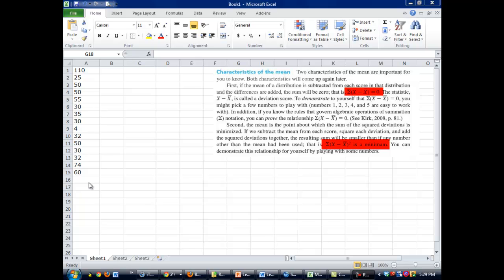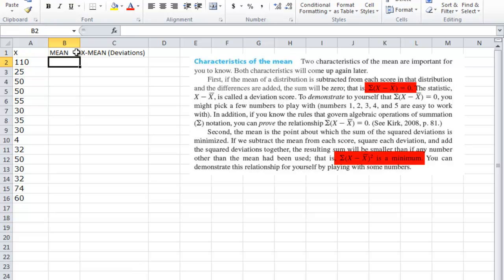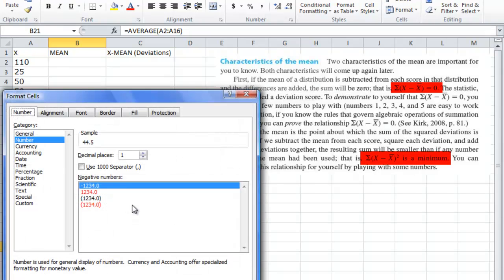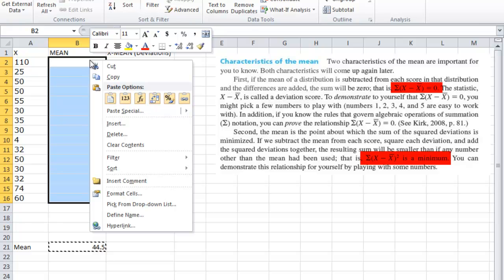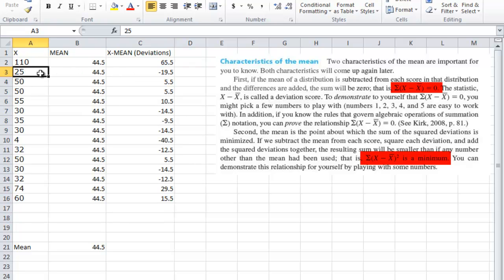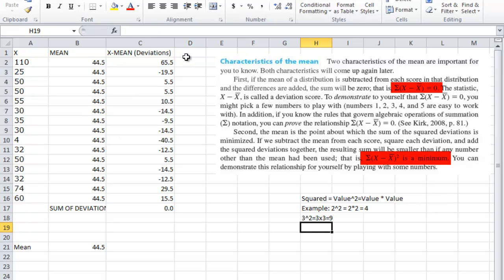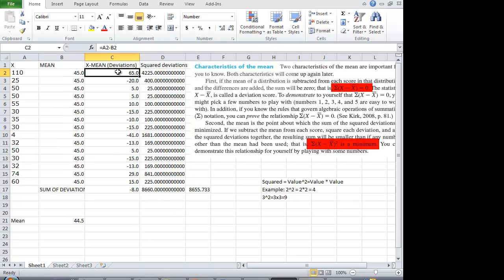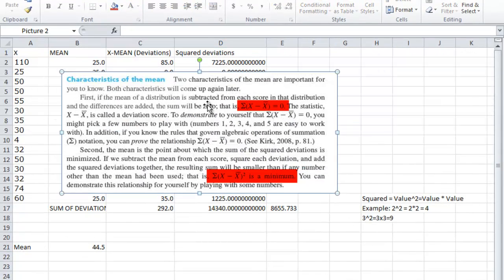RSEM5100: Two Characteristics of the Mean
Accompanies lecture 3a and shows how to use Excel to prove the two characteristics of the mean (Spatz, 2011, p. 43).